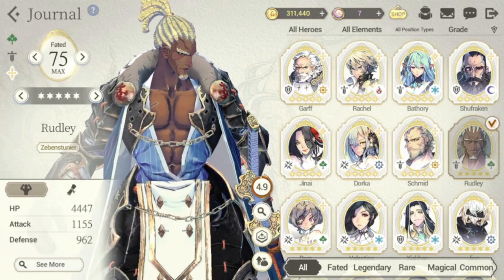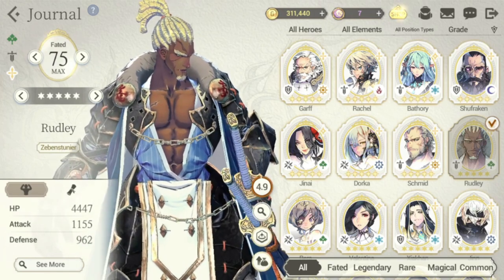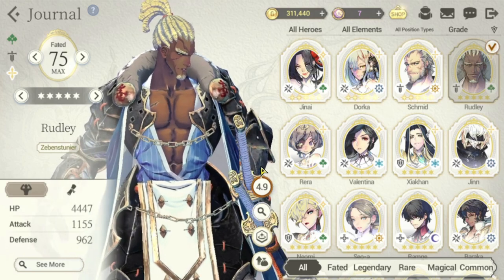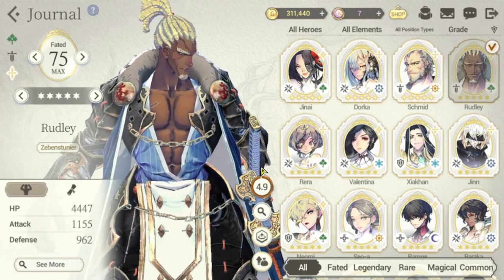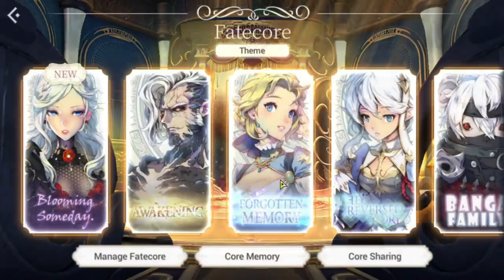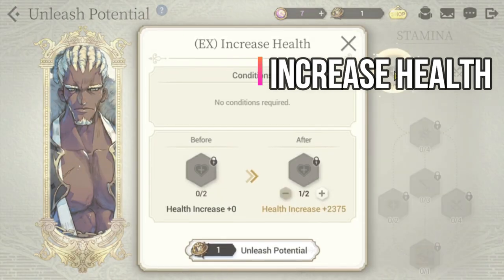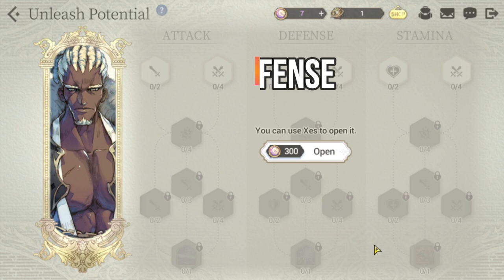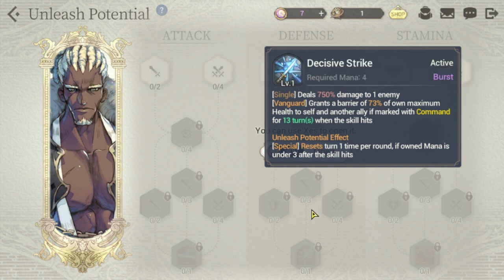Unleash Potential - Fated Heroes | Part 1 | Exos Heroes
Episode 64: Unleash your Fated Heroes' full potential! Know what to prioritize first and avoid spreading your resources.